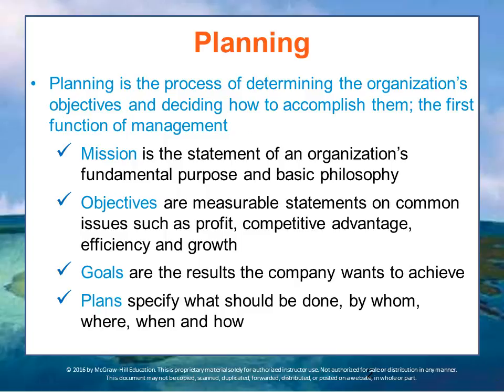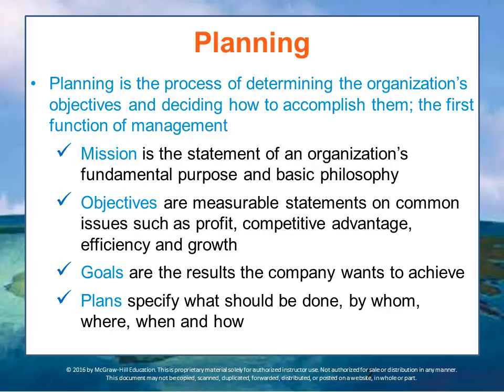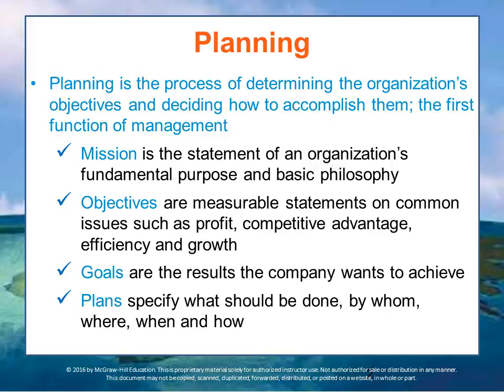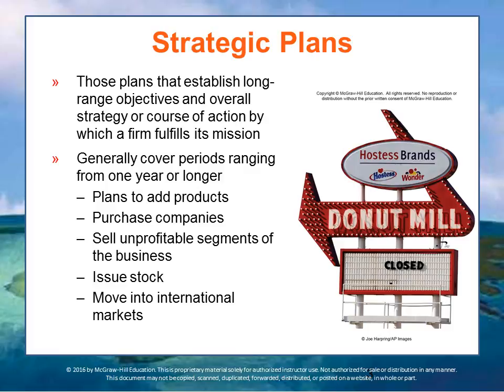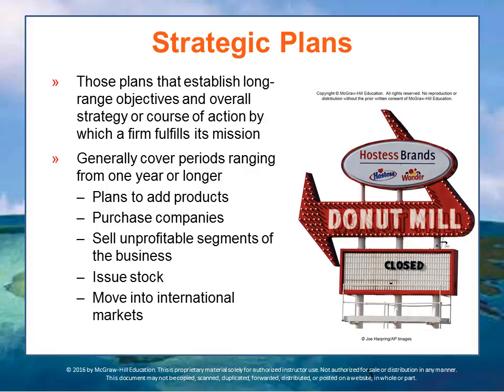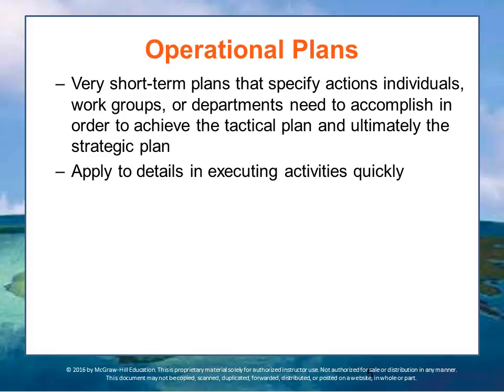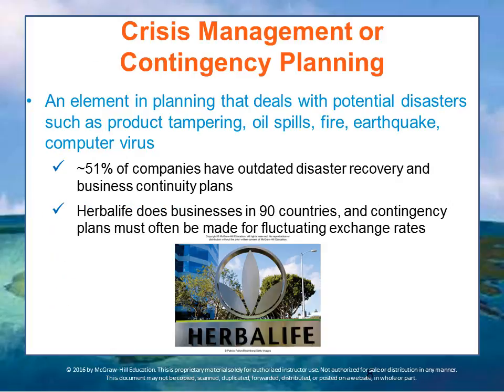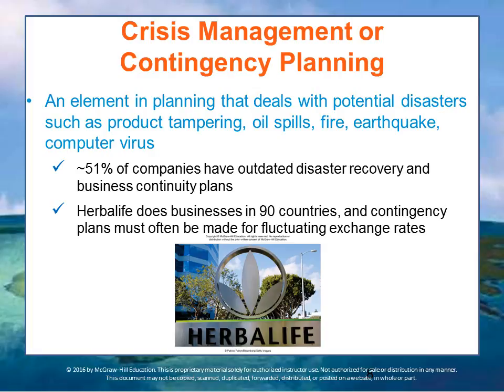BUS 162 Module 6 Lecture 2